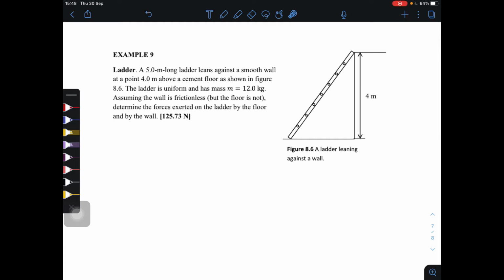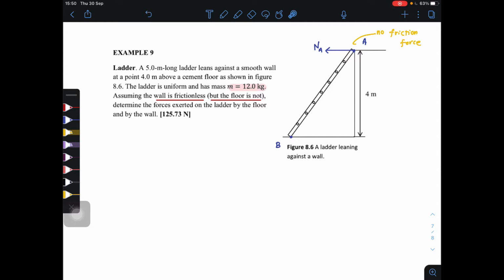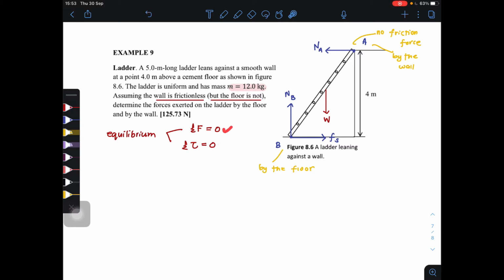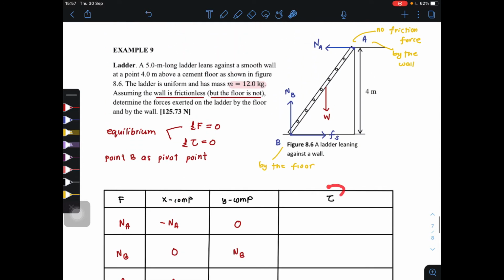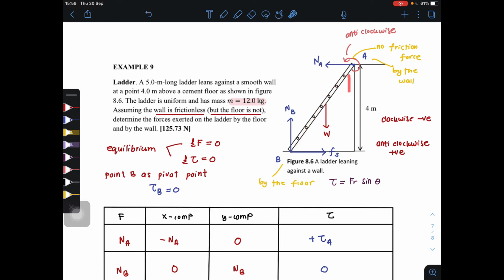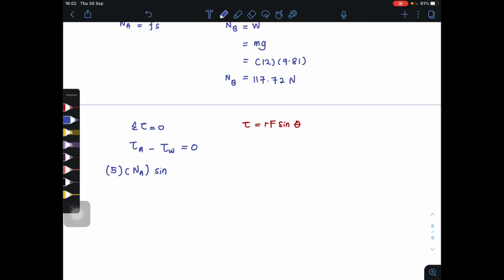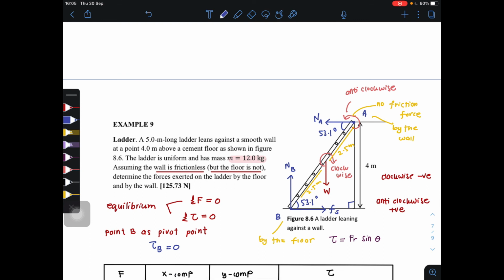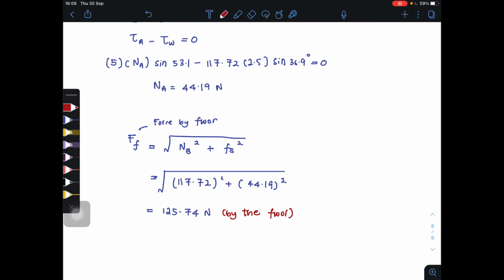6.2 Example 7